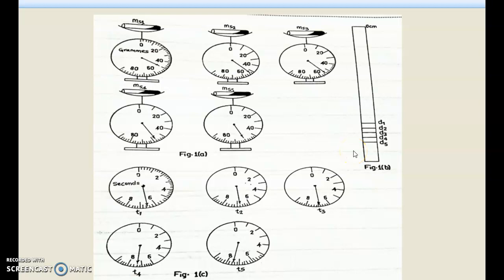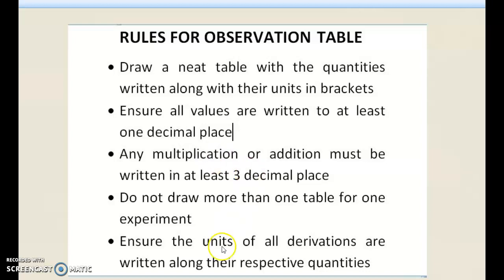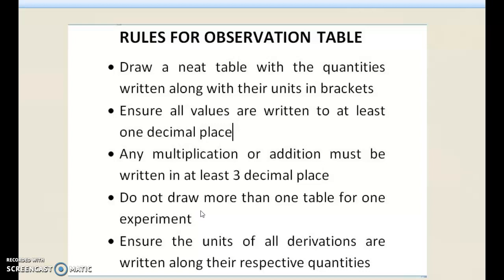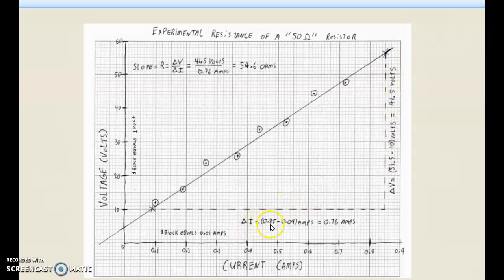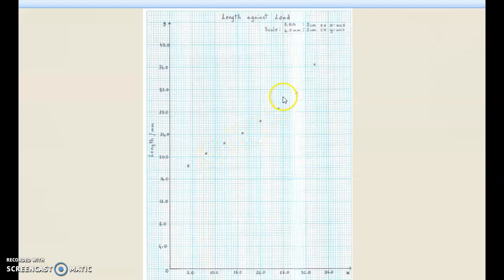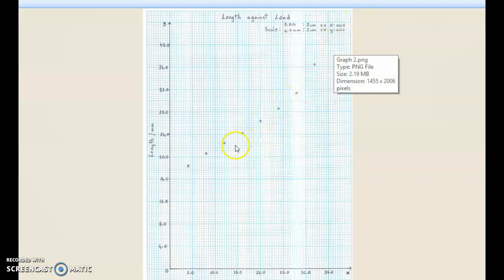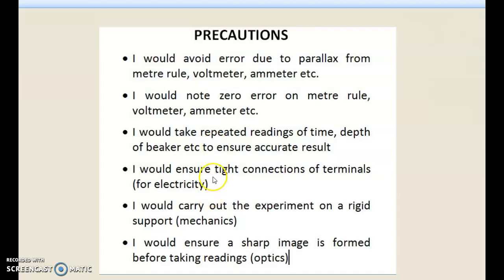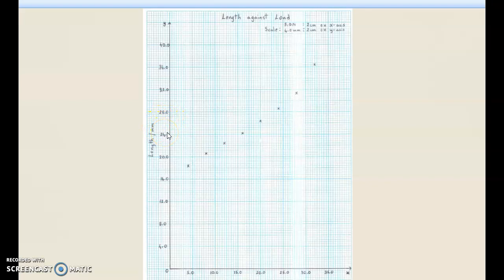ALTERNATIVE TO PRACTICAL PHYSICS II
This video further explains how observtions are made and the rules of obervation, graph plotting and precautions statement. EVALUATION PHYSICS